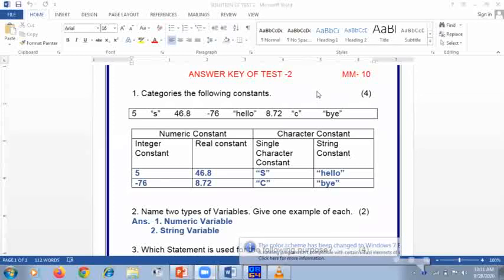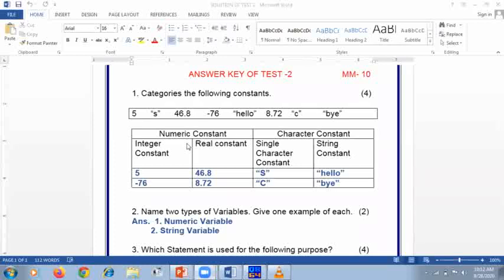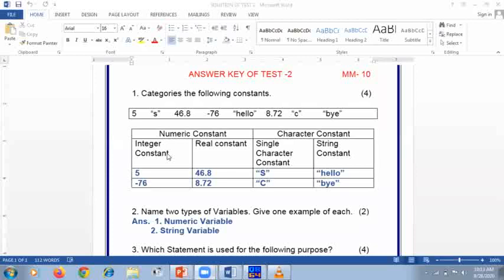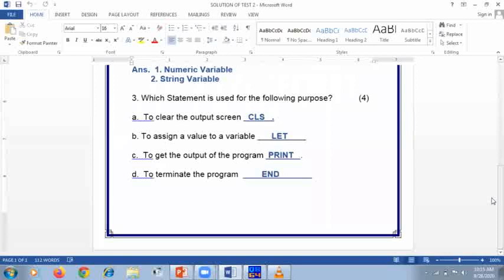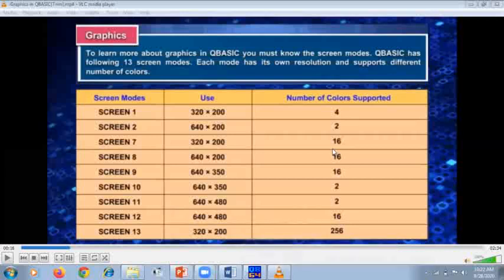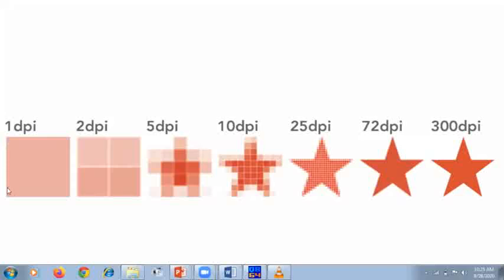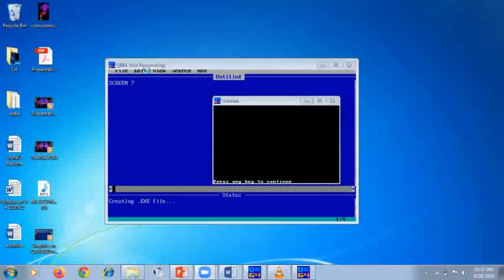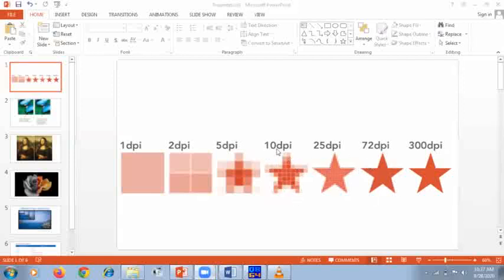29-8-20 Class 7 Computer